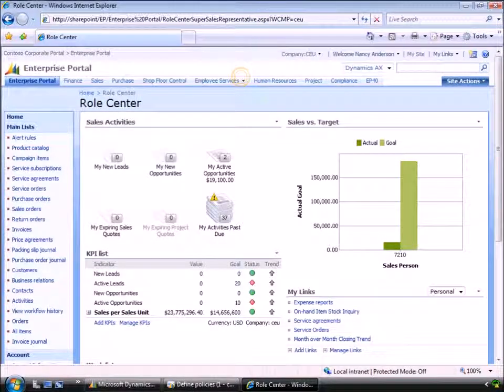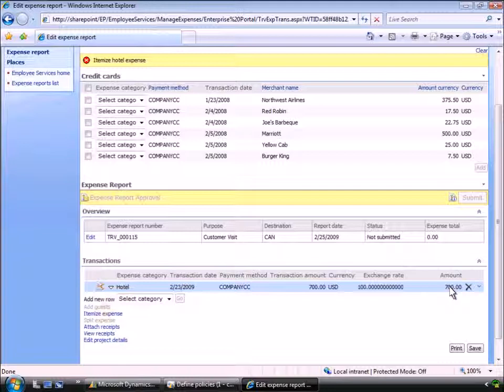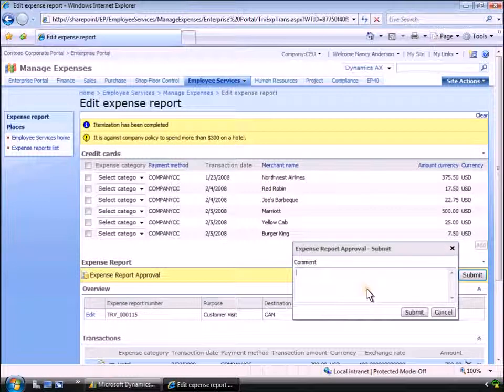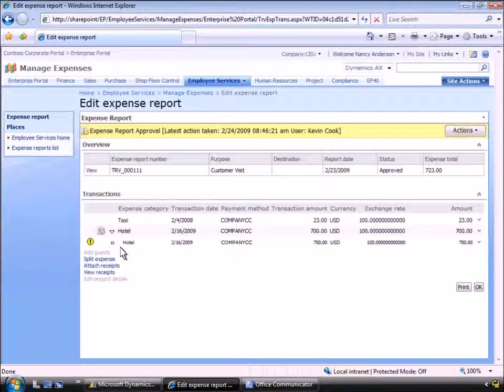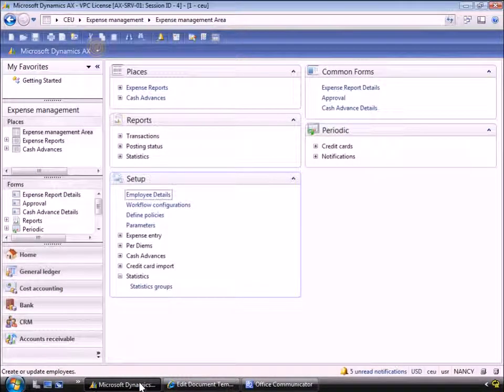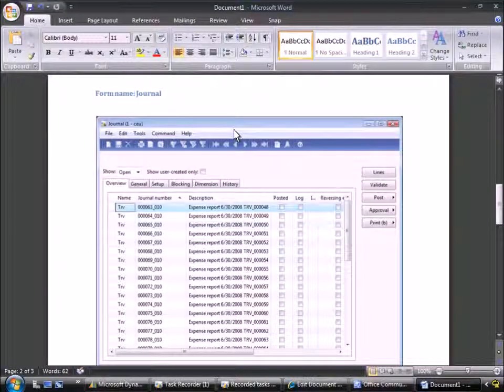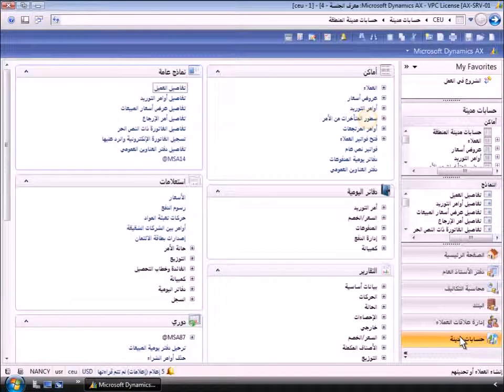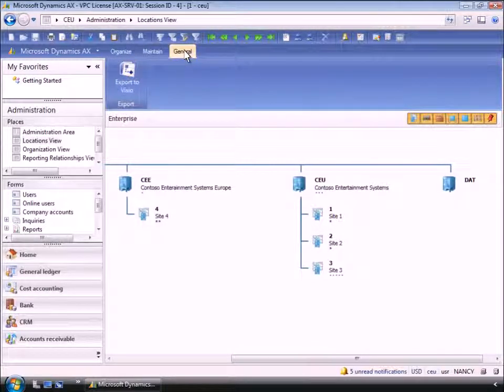Microsoft Dynamics AX Demo Introduction Part 2 of 2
Microsoft Dynamics AX supports your business as well as allows you to choose from comprehensive functionality such as financial management, supply chain management, retail, manufacturing etc.